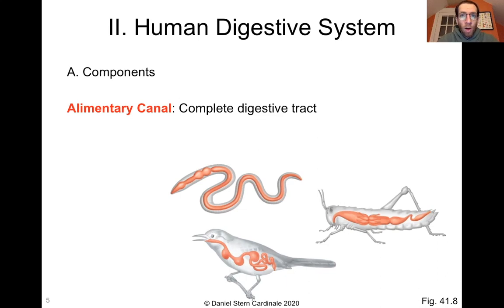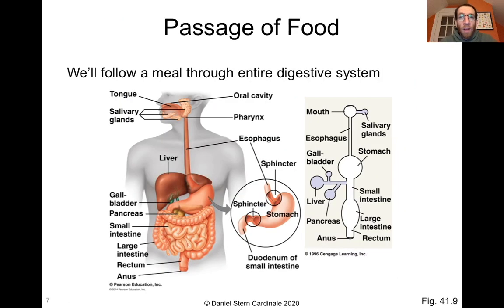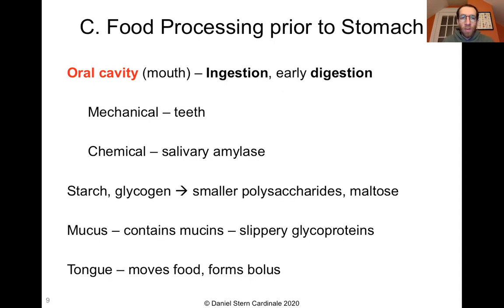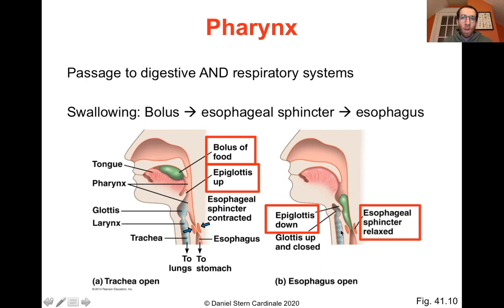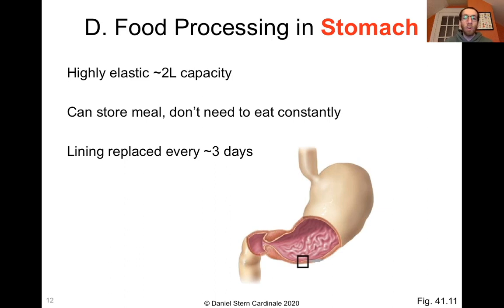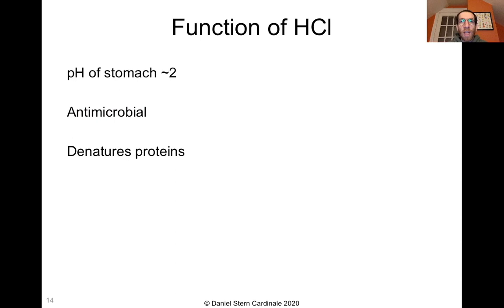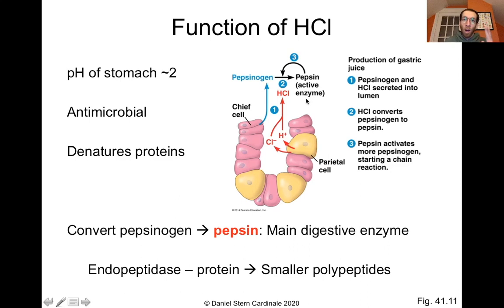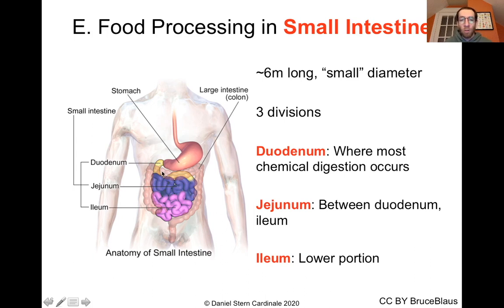22 Digestion - 3/6 Digestive System - SC